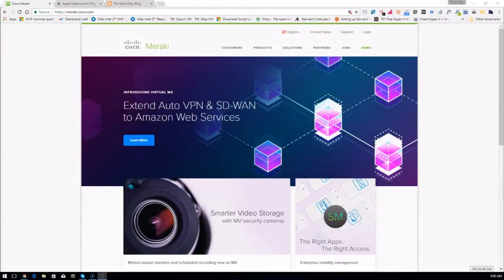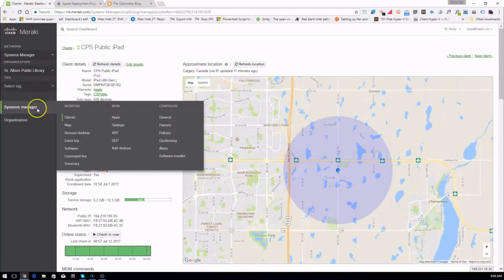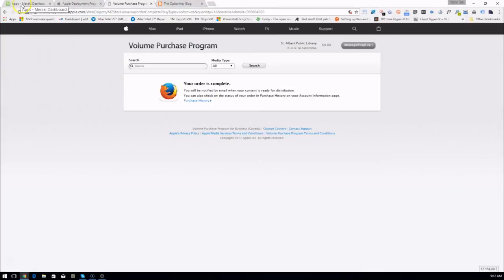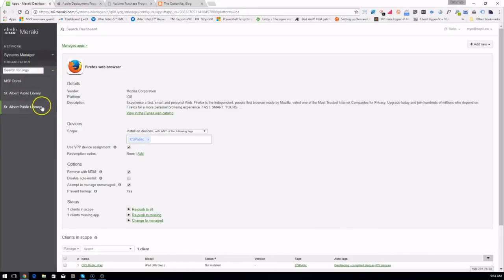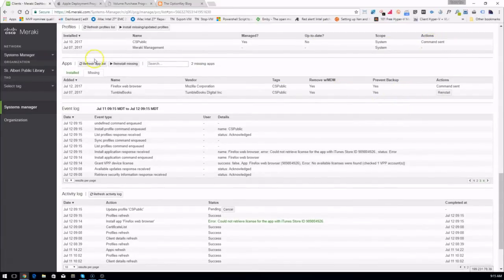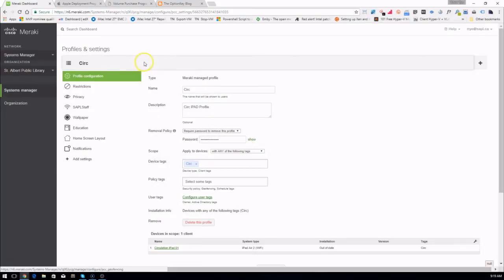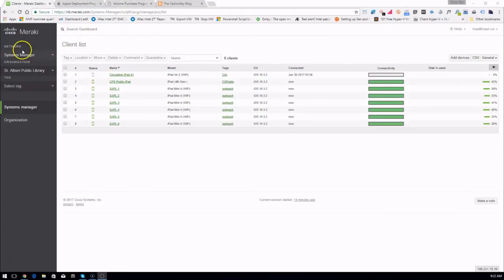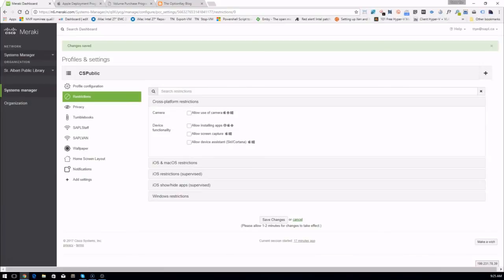How to use Cisco Meraki MDM with Apple iOS